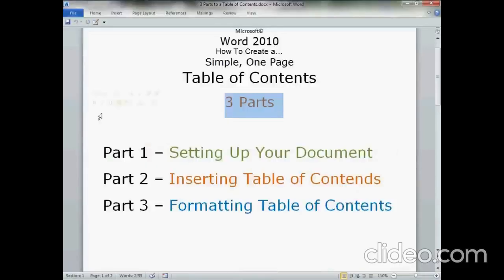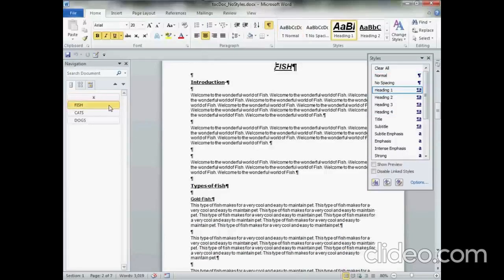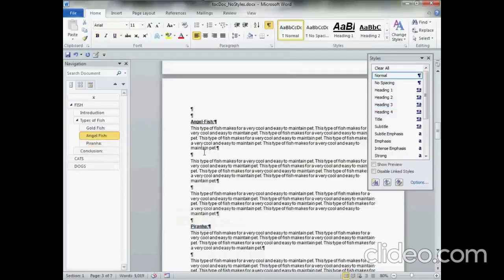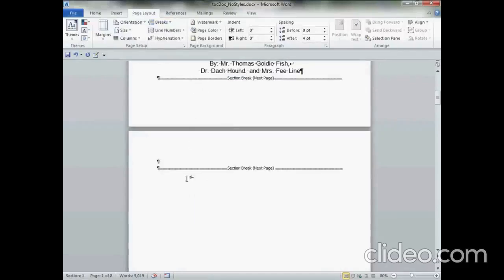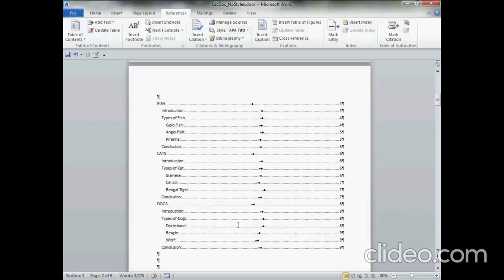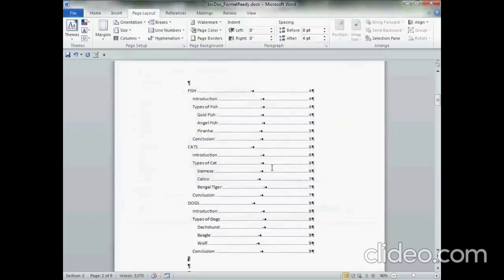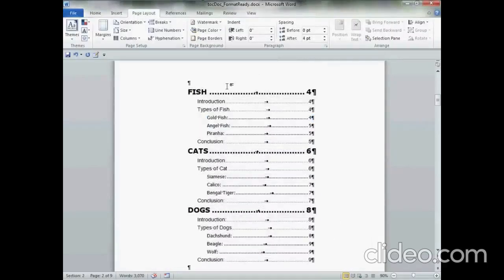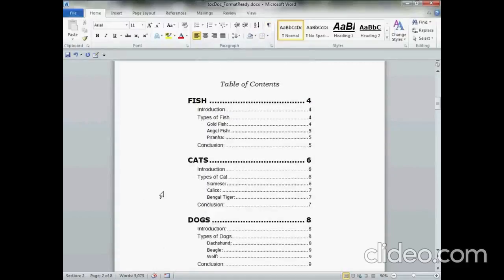How to Create,Insert,Format a Table of Content in word 2010 || 2013 || 2016 || 2019,2021(Office 365)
This works easily in ms-word One drive account, 2019, 2016, 2013, 2010 Lear Everything Needed to Setup, Insert, Format a Table of Content easily .